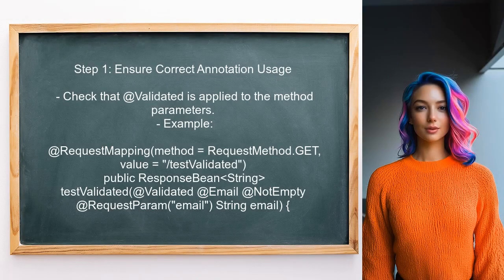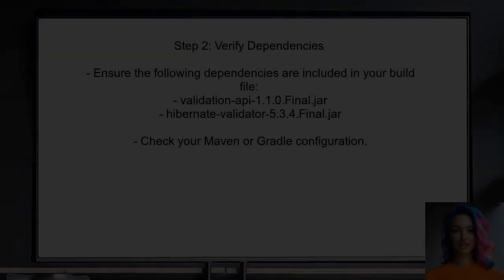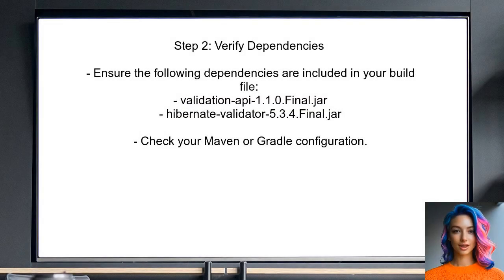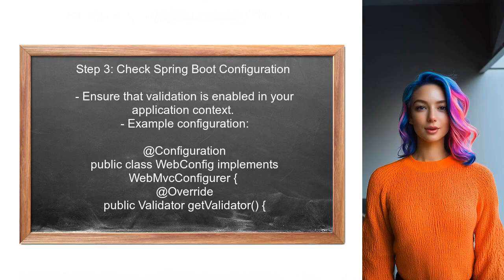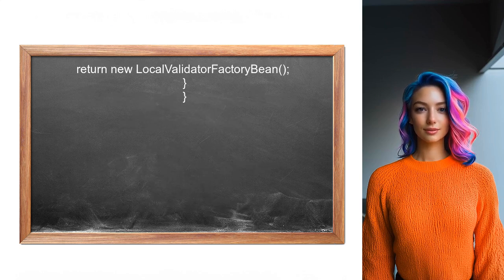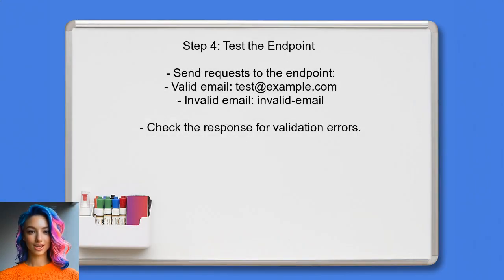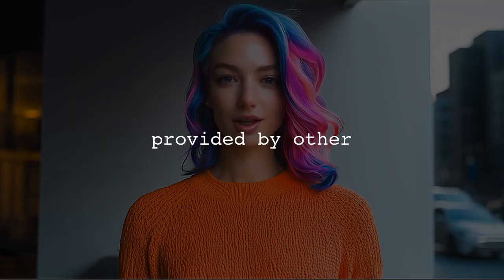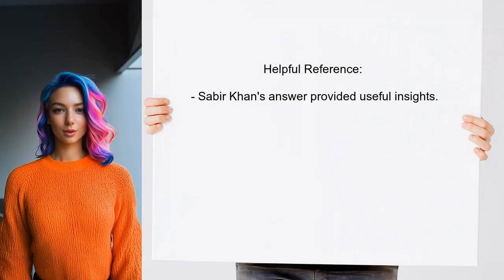JSR 349 Bean Validation in Spring Boot @RestController: A Complete Guide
In this comprehensive guide, we delve into JSR 349 Bean Validation and its seamless integration with Spring Boot's @RestController. Whether you're a seasoned developer or just starting out, this video will equip you with the knowledge to implement robust validation mechanisms in your RESTful applications. Join us as we explore practical examples, best practices, and tips to enhance the reliability and maintainability of your code.

Today's Topic: JSR 349 Bean Validation in Spring Boot @RestController: A Complete Guide

Related to: jsr349, beanvalidation, springboot, #@restcontroller,